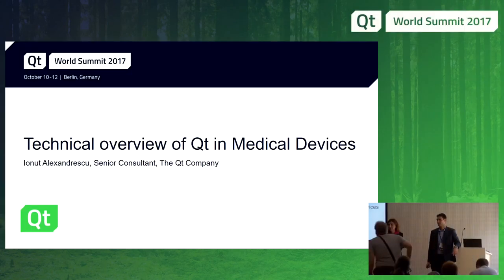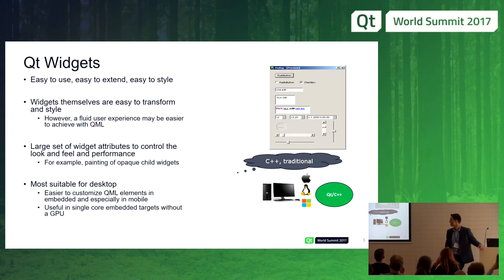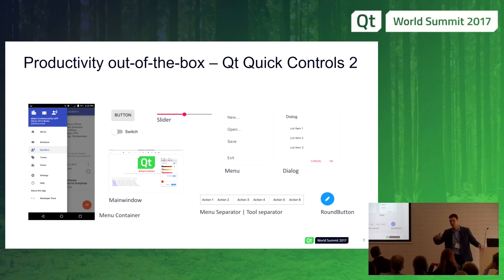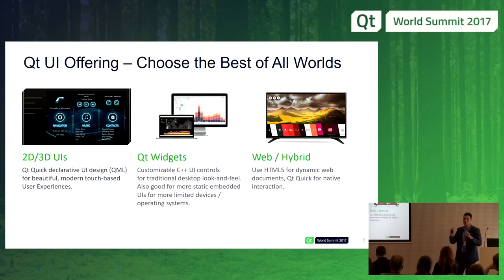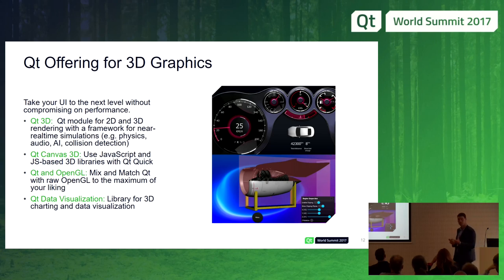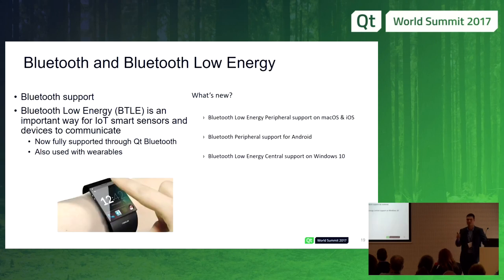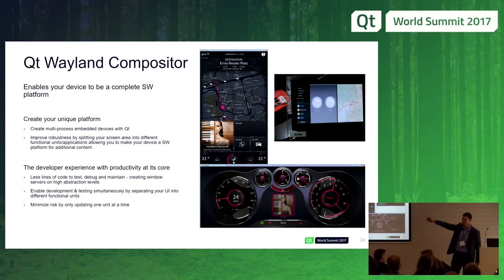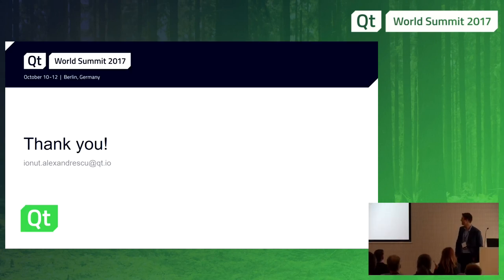QtWS17 - Technical Overview of Qt in Medical devices, Ionut Alexandrescu, The Qt Company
An overview of Qt features that facilitate the development of UX and UI in medical devices. Review of UI modules like QtWidgets and Qt Quick as well as the new functionalities introduced in the latest Qt releases such as the addition of the Qt Safe render module and Qt Lite.  We will go through some use cases and how Qt impacted the overall development of the solutions and how it shortens the time to market.